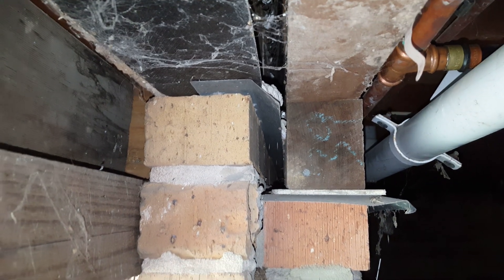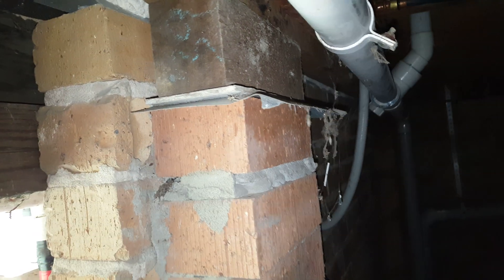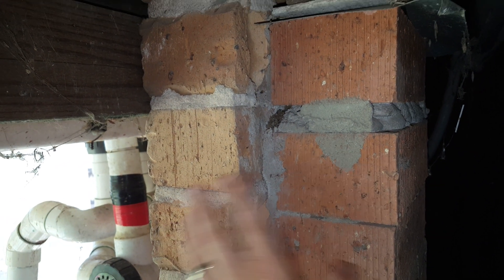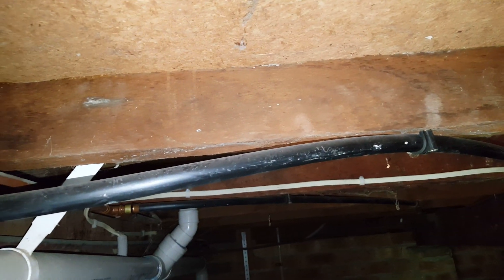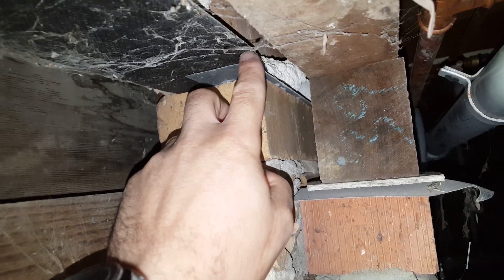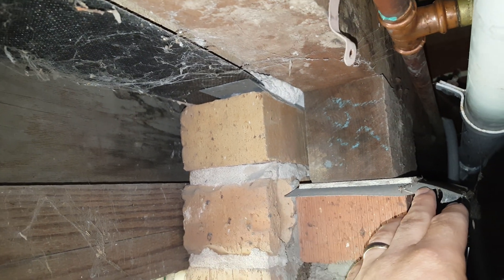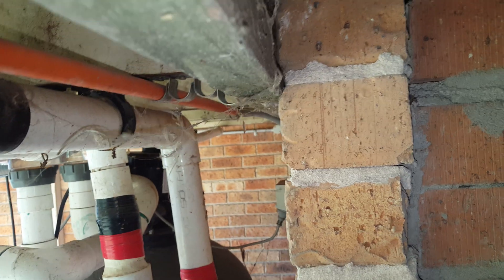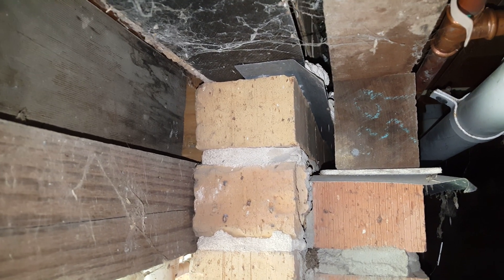Termite Tidbits #1 - Where ant capping goes wrong.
Ant capping is a termite management system that is often misunderstood, poorly installed or simply non existent. Here is a basic rundown of how this termite management system is often incorrectly installed and explanation of how it's supposed to work.